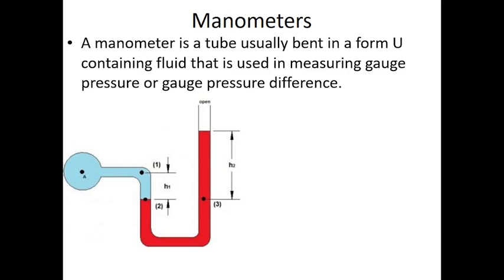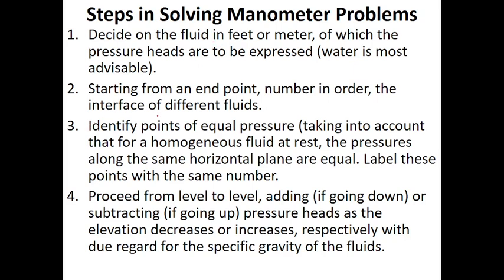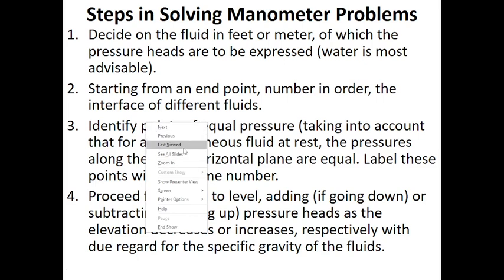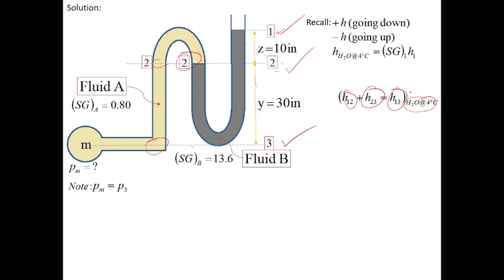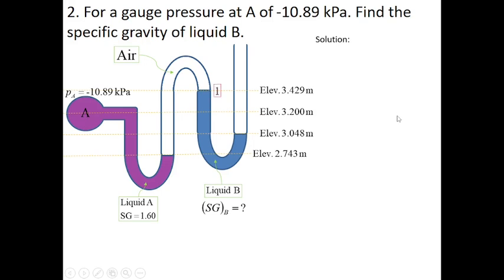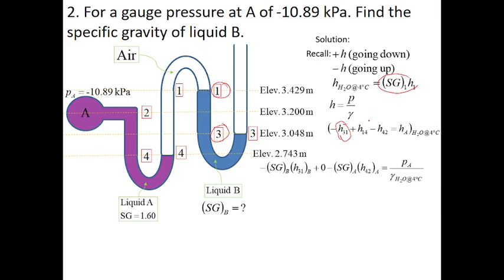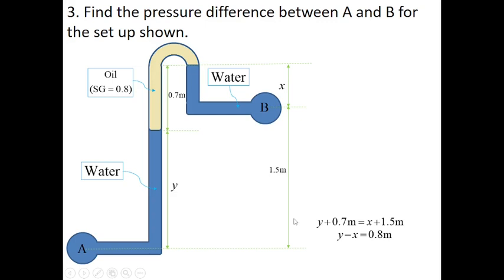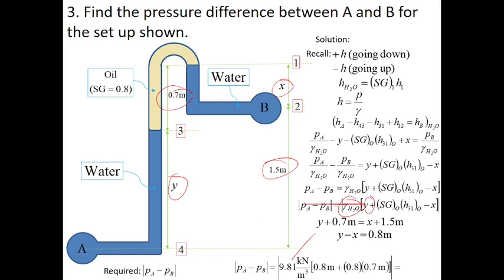Fluid Statics (Part III) - NOYPI